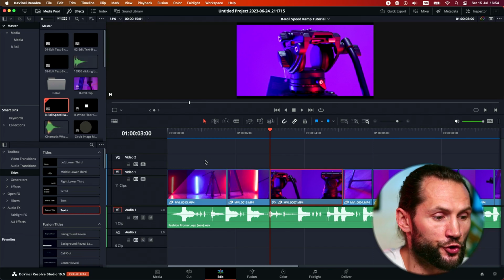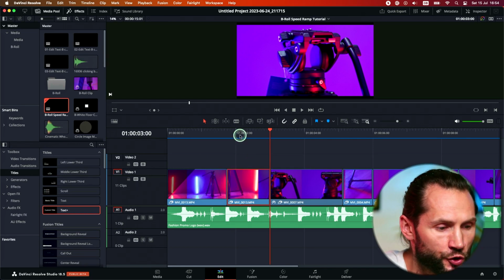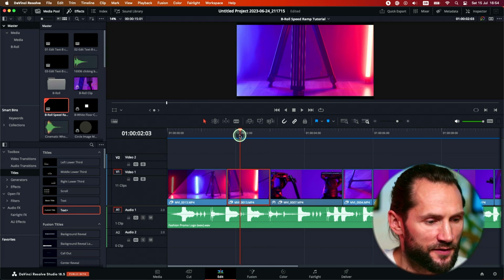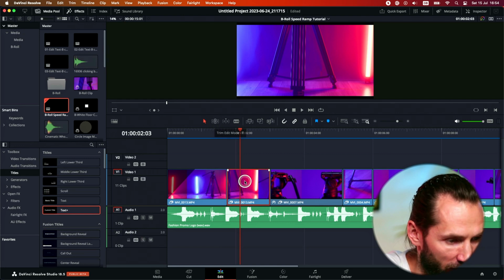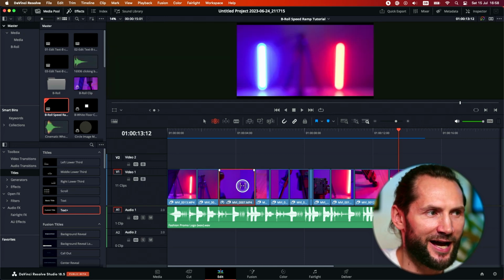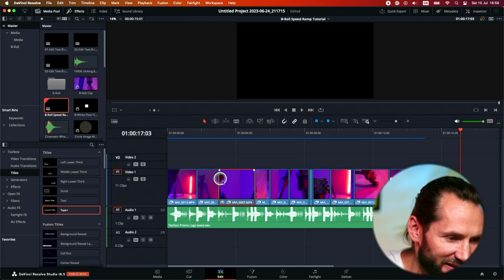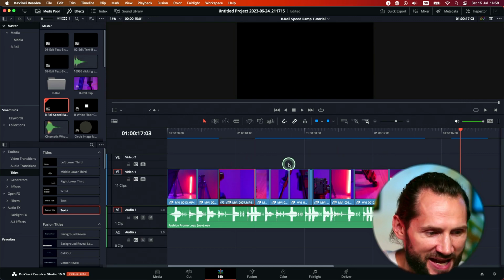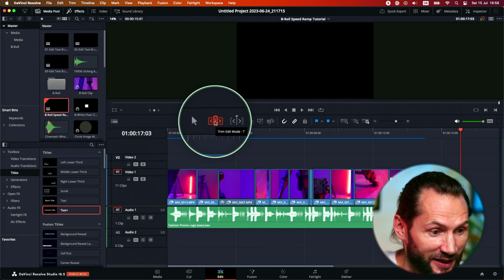Nr.1 DaVinci Resolve Feature - I can't live without ?!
Here’s the DaVinci Resolve Nr.1 Feature I can’t live without.

00:00 Introduction
00:25 Nr.1 DaVinci Feature I can't live without
02:56 DaVinci Resolve Trim Mode Explained
04:31 Conclusions